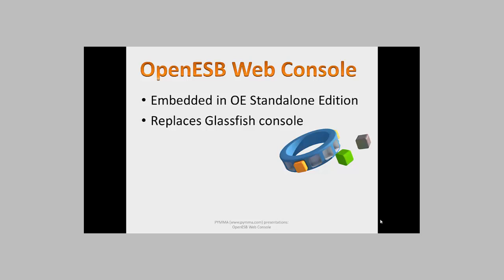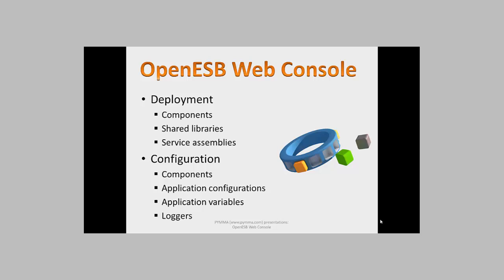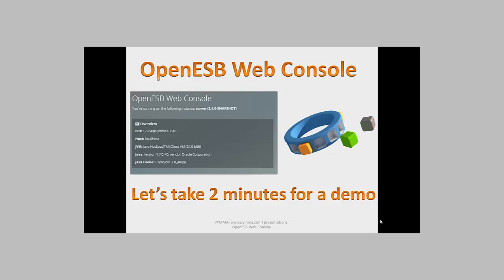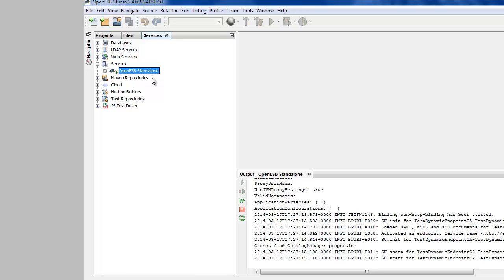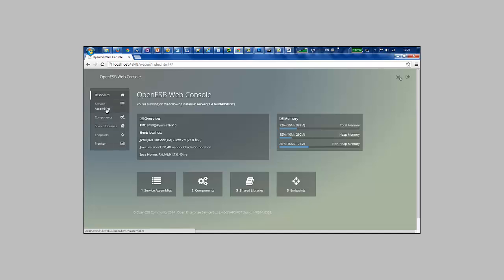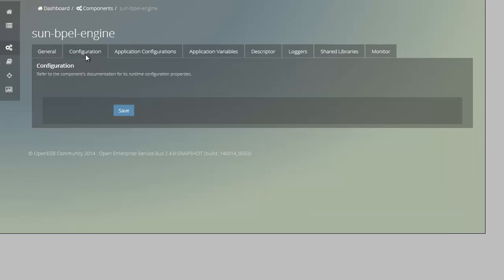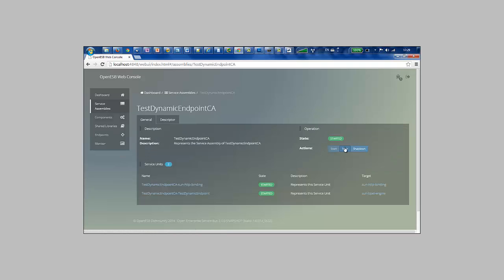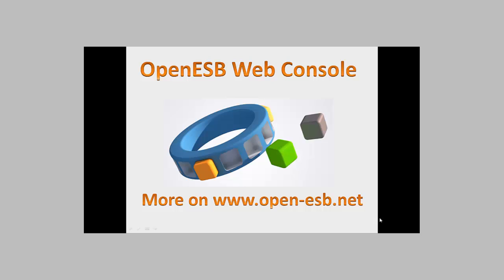OpenESB standalone Edition web console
OpenESB standalone edition proposes a new web console fast and reactive. This video presents the main feature of this console and a simple demo.